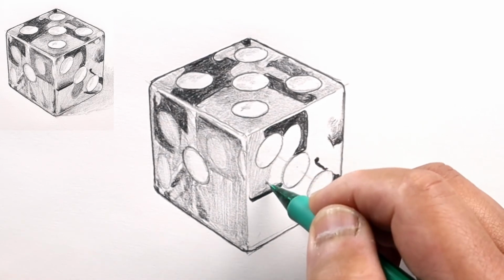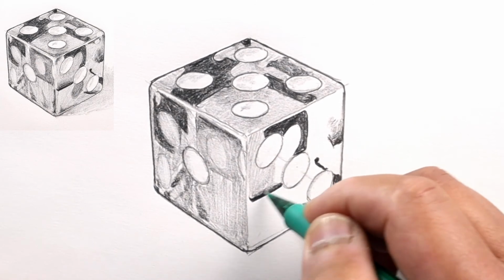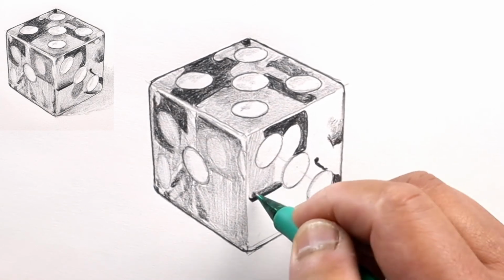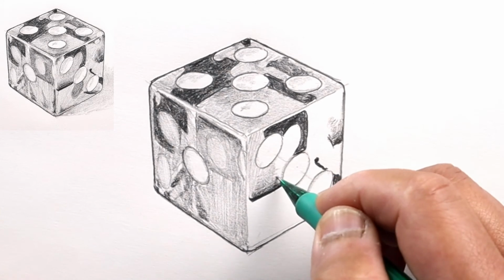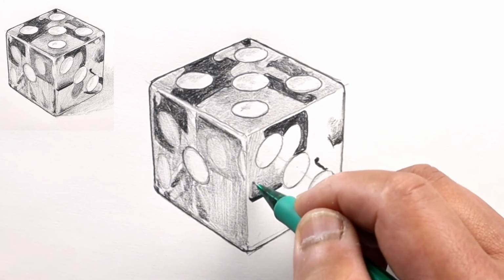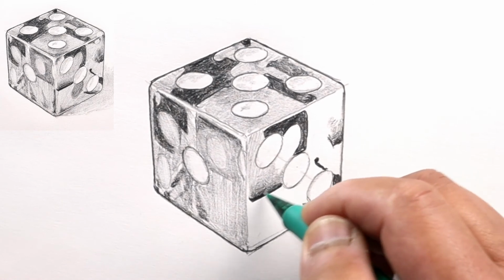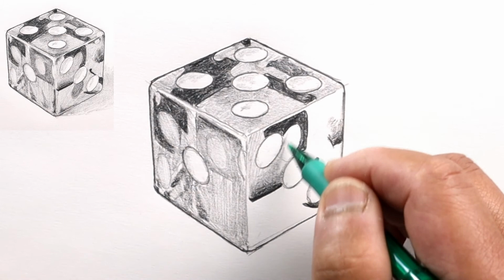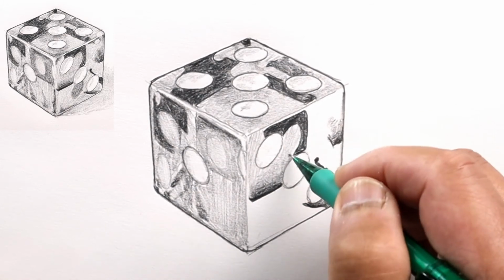How to Draw a DICE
In this video I show how to draw a dice, in this case a translucent dice which introduces a lot of different shadows and unexpected tonal values on the surface. This is a great exercise in drawing what you see versus what you think you see. Just like a diamond, it's best to have a reference picture to use to draw from and really scrutinize each part carefully in order to draw it accurately. This is also good practice at pencil shading and getting different tonal values from the pencil. Have fun and keep drawing! Thanks and have a great day!